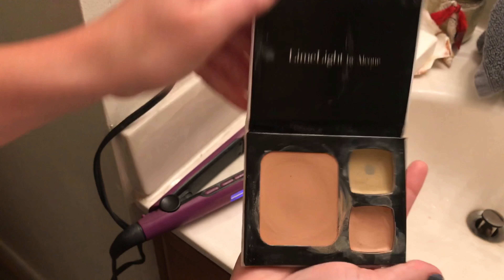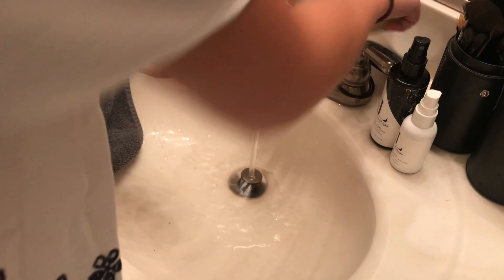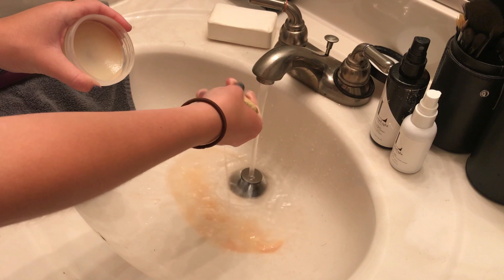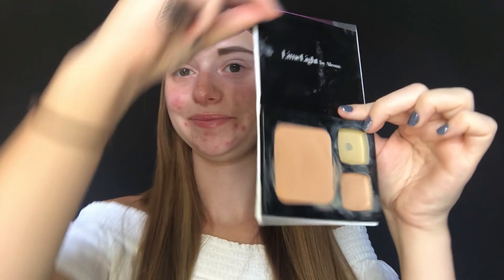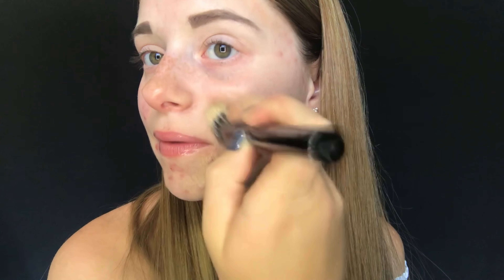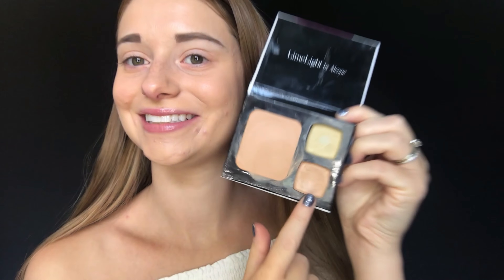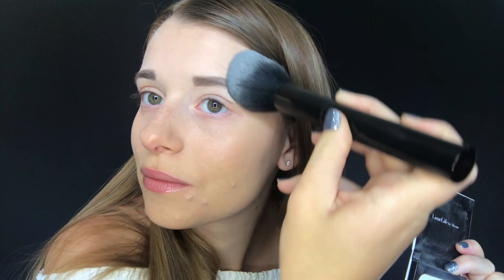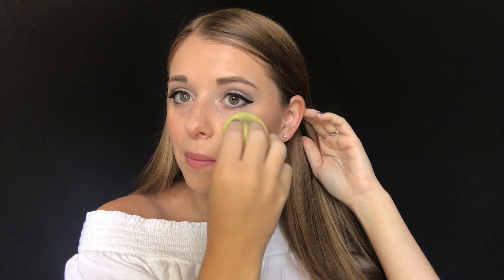LimeLife by Alcone Foundation | Your Questions Answered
Have you ever wondered how to use LimeLife by Alcone Foundation?  It is unlike any other foundation out there, so there are some things you need to know!
Watch to learn more and have your questions answered.
You can message me through Facebook to be color matched!